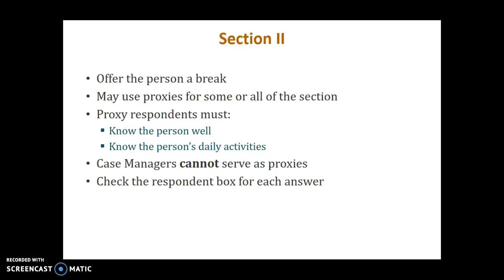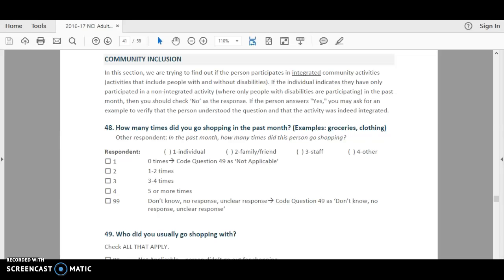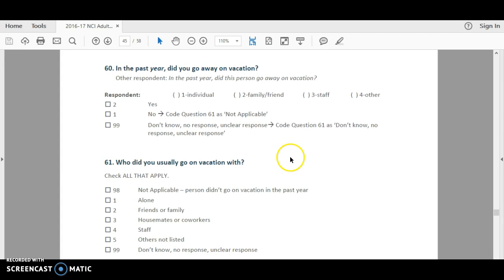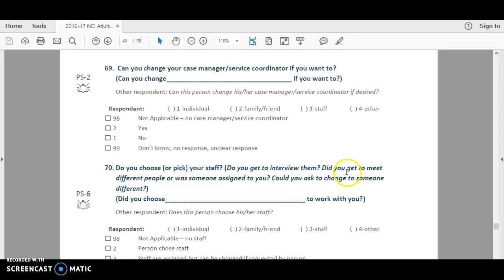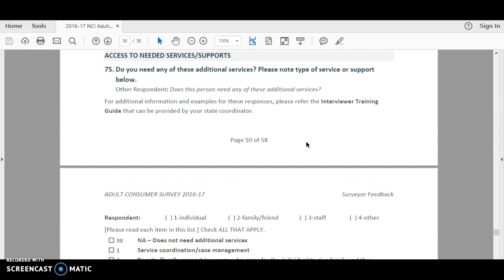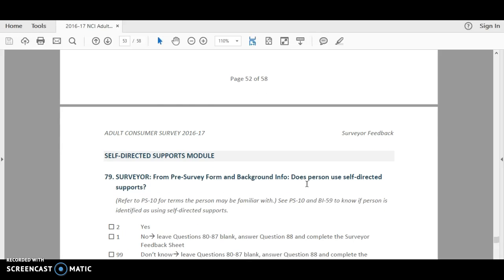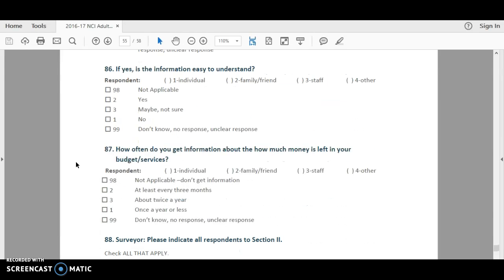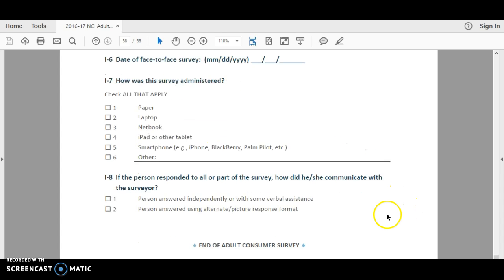2016-17 Refresher Training Section II